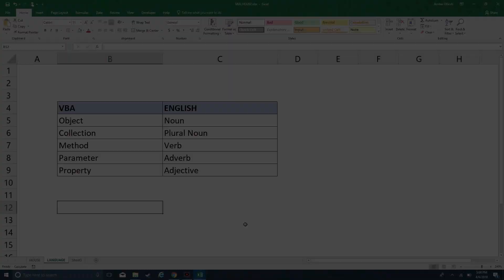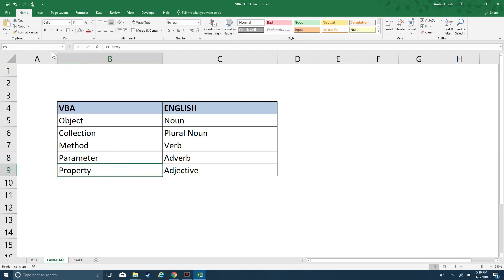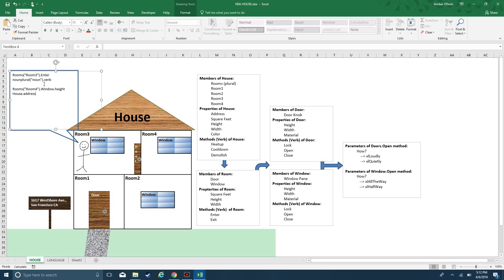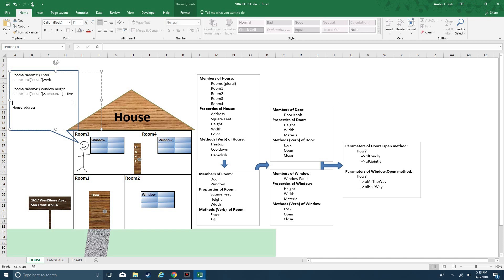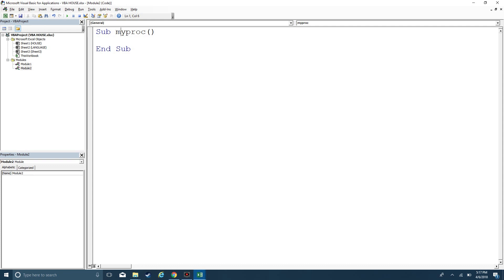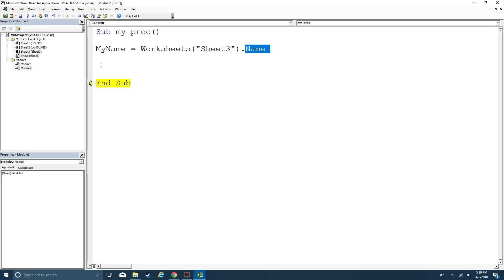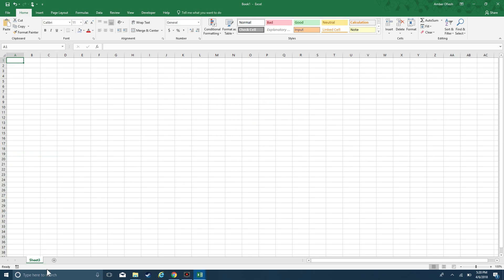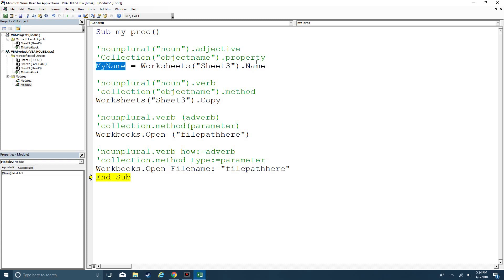VBA: Syntax Part 1 - The Sentence Structure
ThatSoBasic.com

VBA can be intimidating at first but in many ways is similar to English. In this video we'll discuss the VBA sentence structure and how to relate that to terms that you're familiar with like nouns and verbs.